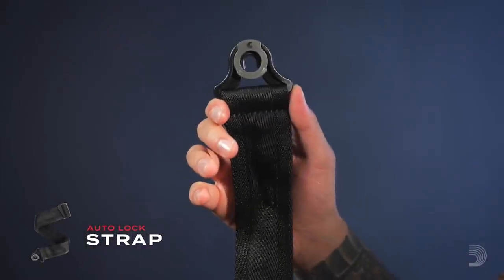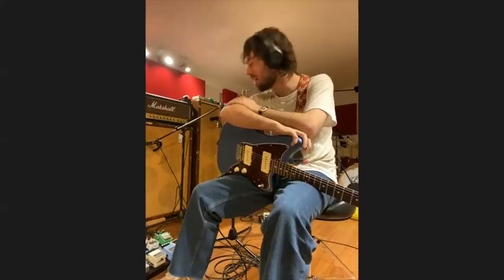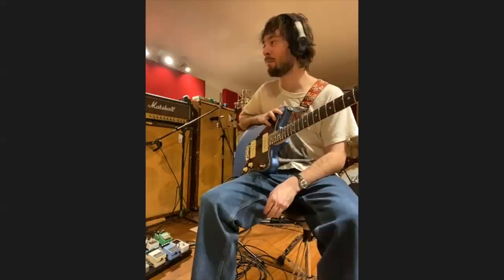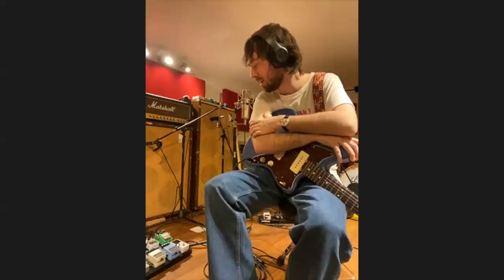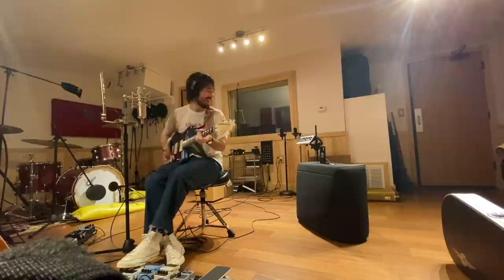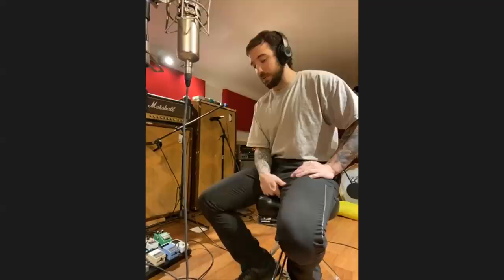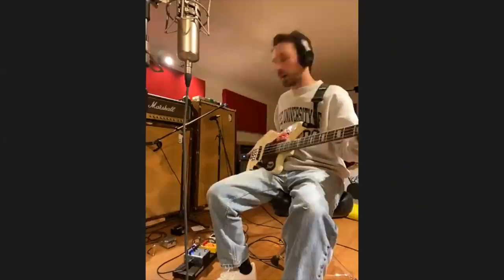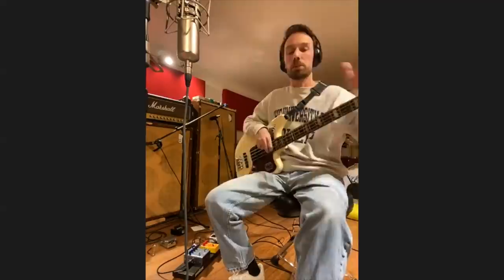Rig Rundown - Citizen [2021]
“Citizen is expertly trained in disappointing our fans,” cheekily admits guitarist Nick Hamm. “So, every time people like something we’re heading in a different direction.”

The self-deprecation aside, Citizen has thrived at throwing musical curveballs. 2013’s debut Youth seemingly shotput them into a trajectory as angsty emo kids with a love of ’90s grunge-rock dynamics. However, 2015’s Everyone Is Going to Heaven expands on their early complexities. They stretch out the symbiotic flow from heavy to quiet. The crushers (“Cement”) hit harder while the dreamers (“Heaviside” or “Yellow Love”) float longer in a spacy nighttime silhouette. 2017’s As You Please further combines atmosphere with aggression. The result is a dark-pop album with cutting, jagged moments of emotion. Synth layers smooth out the edges and enable the hooks and melodies to sink deeper. And the brand-new Life In Your Glass World is almost a more dense, groovy dance record than pure, riff-heavy rock album. (Which makes sense after learning in the Rundown all the songs were written around the rhythm section, not guitar or vocals.)

Just before putting out their latest album, core Citizen members Mat Kerekes (singer), Nick Hamm (guitarist), and brother Eric Hamm (bassist), virtually welcomed PG’s Perry Bean into Kerekes’ home studio that facilitated the new album.

In this episode, the Hamm brothers and singer/producer Mat Kerekes detail the impact their altered songwriting and recording processes impacted the outcome of Life In Your Glass World. In addition, Nick Hamm contextualizes two pivotal EHX pedals, while Eric Hamm explains how losing a Fender Bassman 800 improved his tone.